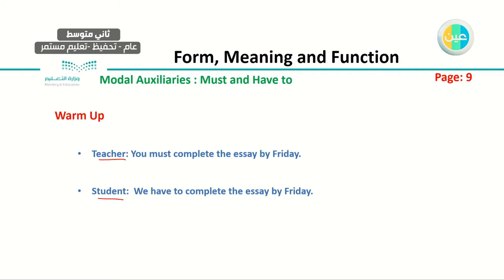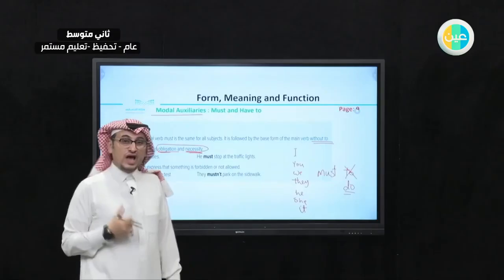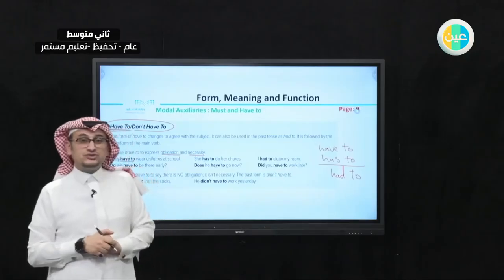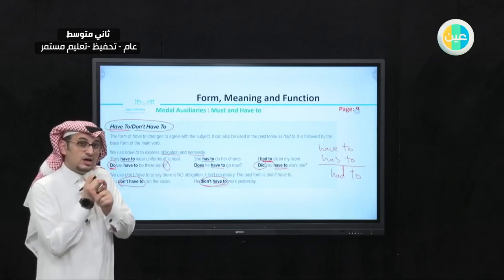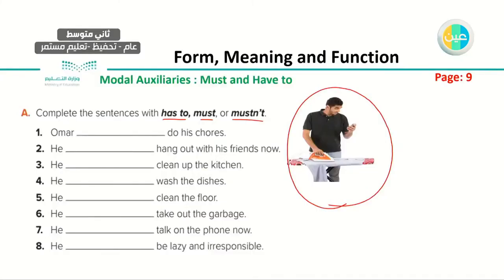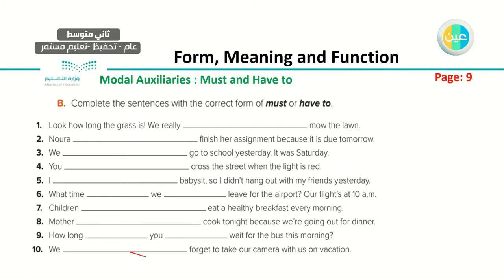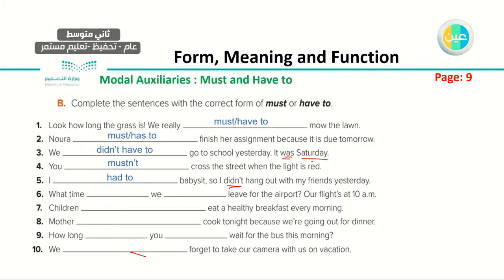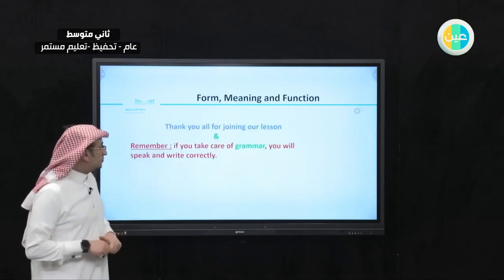٢٠ أبريل، ٢٠٢١